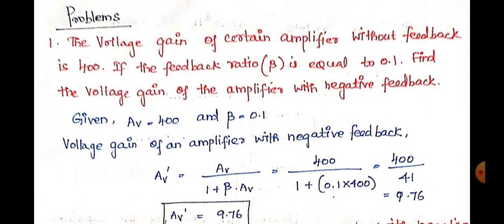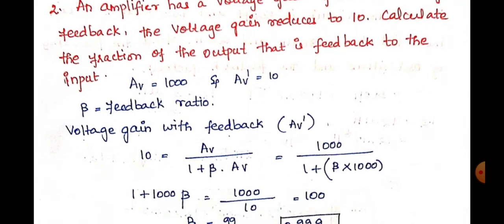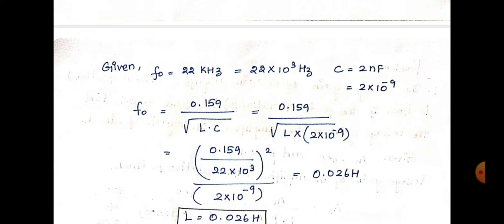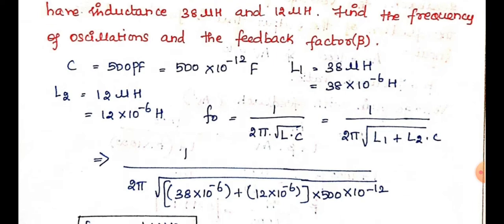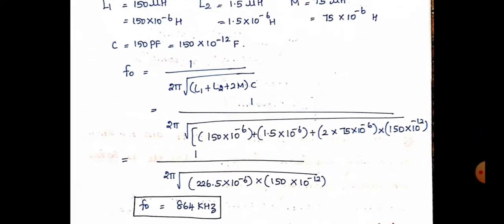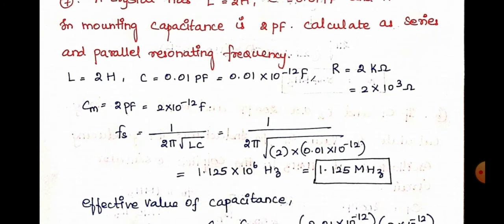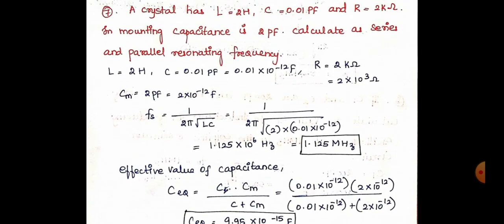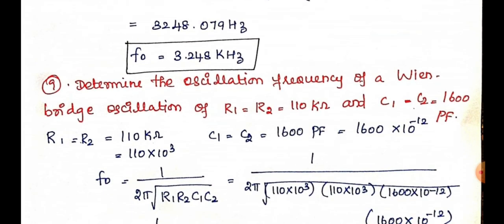EDC DAY 32